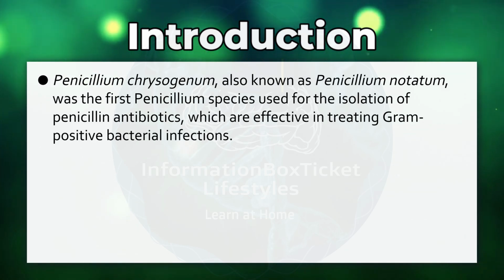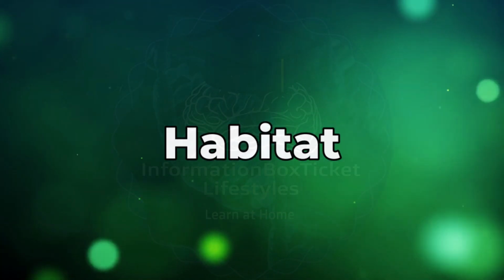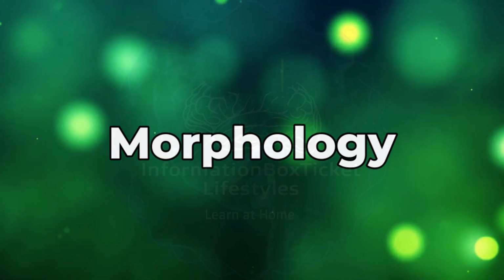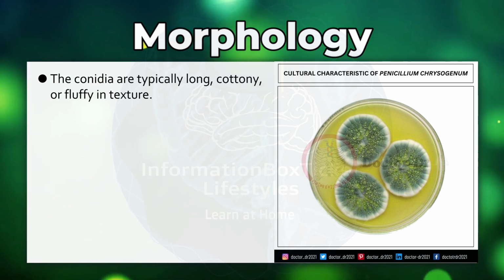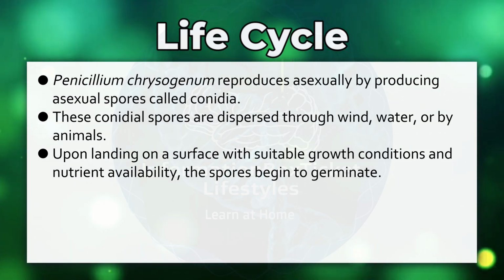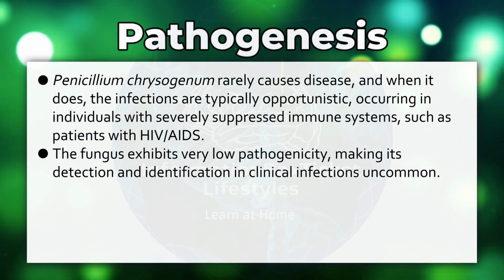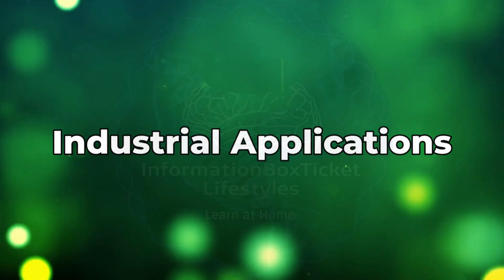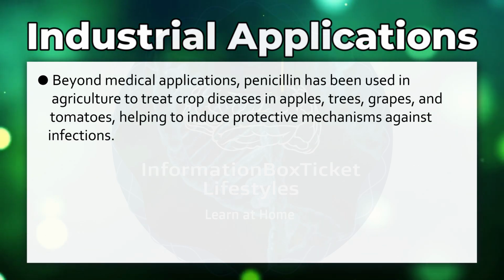Penicillium chrysogenum: Habitat, Morphology, Life Cycle, Pathogenesis & Uses | Penicillin Discovery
Penicillium chrysogenum Explained: Habitat, Morphology, Life Cycle, Pathogenesis & Uses | Penicillin Discovery

Discover everything about Penicillium chrysogenum — the mold that revolutionized medicine with the discovery of penicillin by Alexander Fleming.
In this detailed video, we explore:
- Introduction & historical background
- Habitat & environmental occurrence
- Morphology & microscopic structure
- Cultural characteristics in lab conditions
- Life cycle stages
- Pathogenesis and rare infections in humans
- Treatment options & antifungal use
- Industrial applications in antibiotic and agricultural industries
- Prevention and control of mold spread

⏱ Suggested YouTube Timestamps

00:42 – Introduction
01:55 – Habitat of Penicillium chrysogenum
02:50 – Morphology under microscope
04:02 – Cultural characteristics
04:35 – Life cycle stages
05:29 – Pathogenesis & human infections
06:46 – Treatment methods
07:07 – Industrial applications of P. chrysogenum
08:04 – Prevention & control of mold spread

Whether you’re a biology student, microbiologist, or just curious about the science behind antibiotics, this video provides a complete guide to P. chrysogenum.